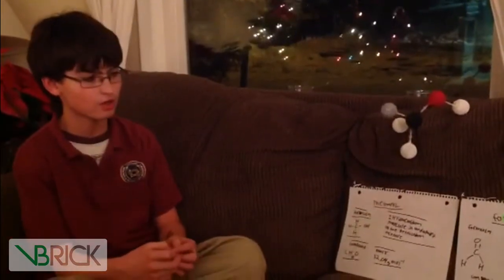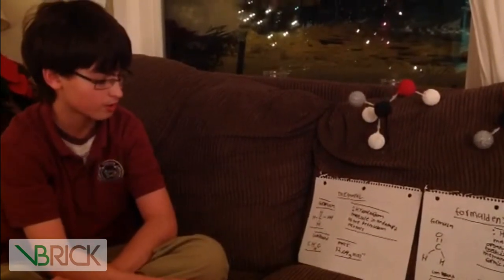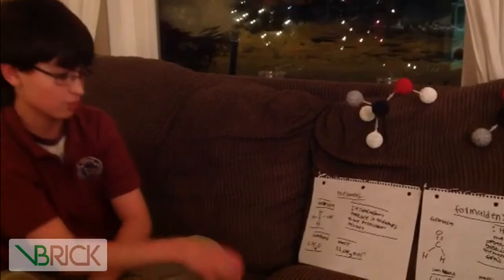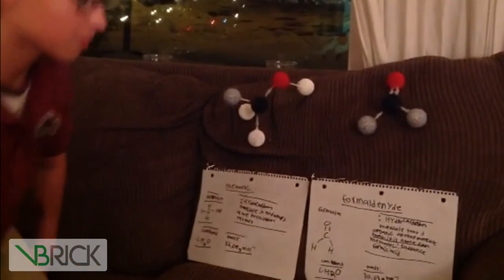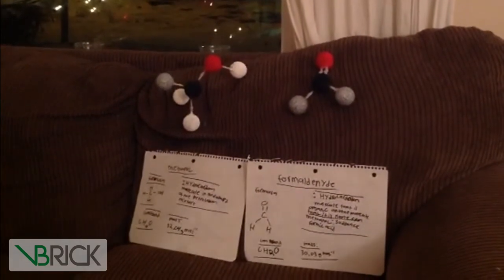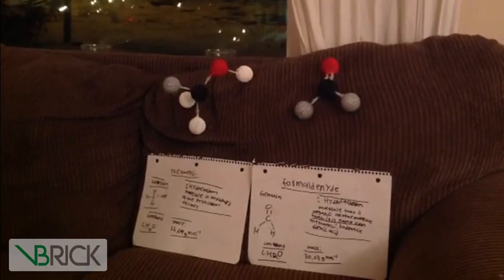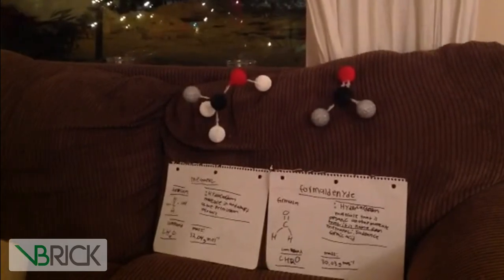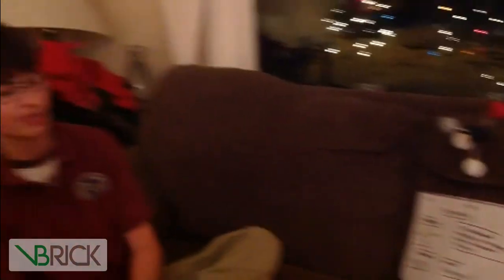Beehive Academy-What household Items Are made up of petroleum